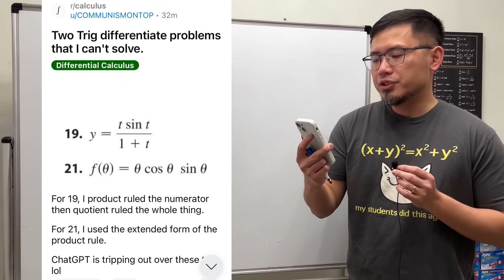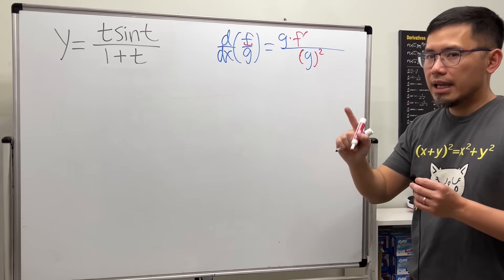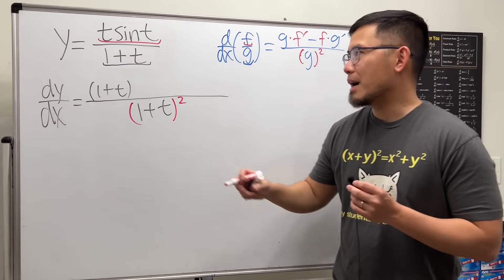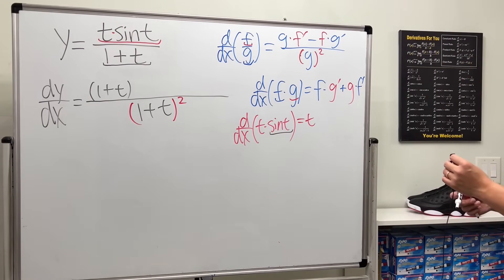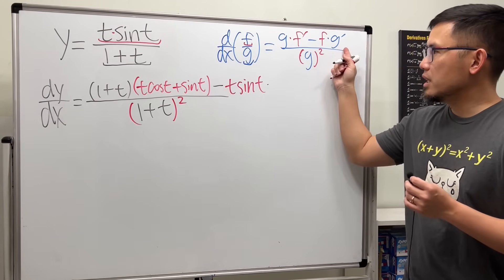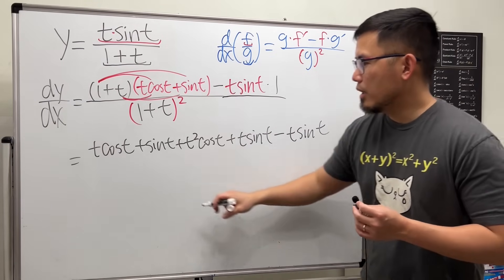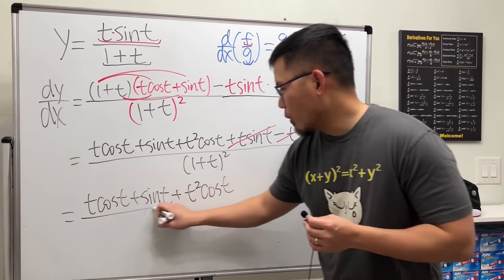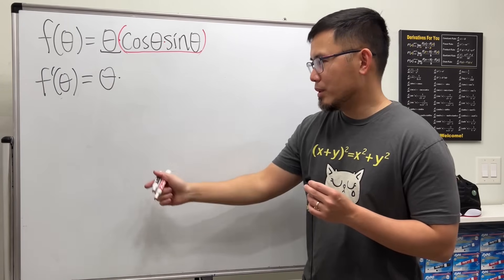Two trig derivative problems that I can't solve. (Can ChatGPT help?) Reddit r/calculus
Learn how to use the product and the quotient rules to find the derivative of trig functions. This is a must-know topic for your Calculus 1 class. For more derivative practice, check out 100 derivatives in one take